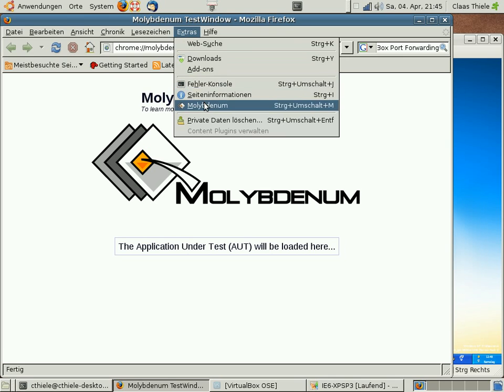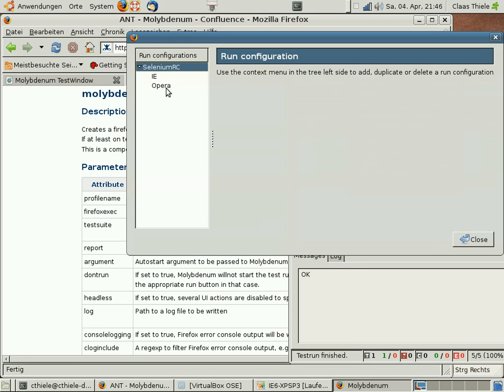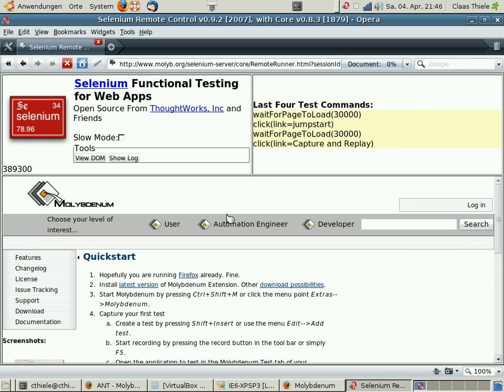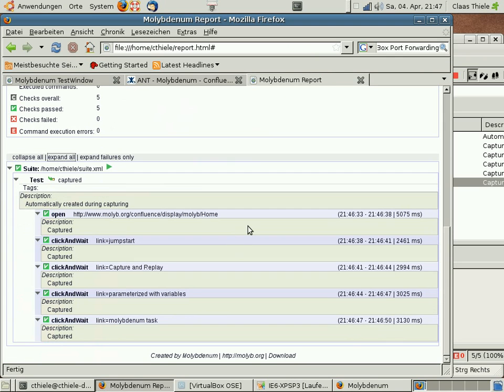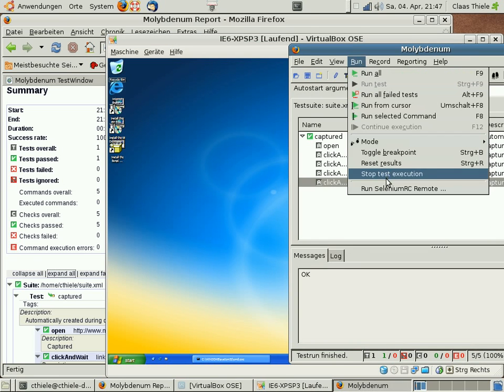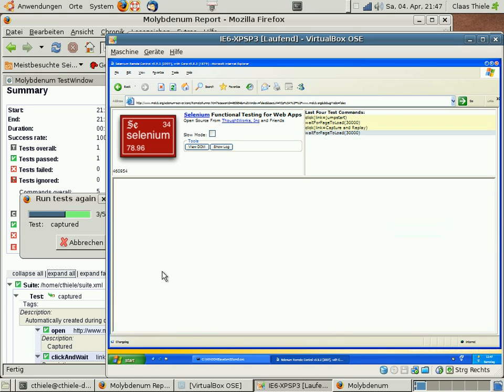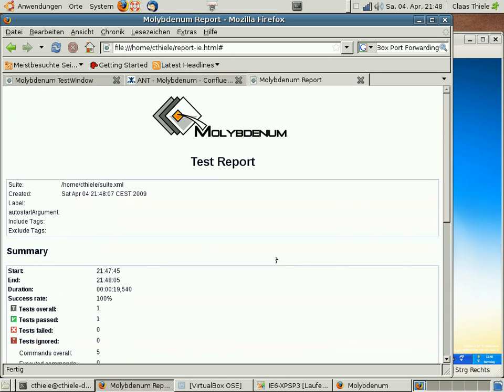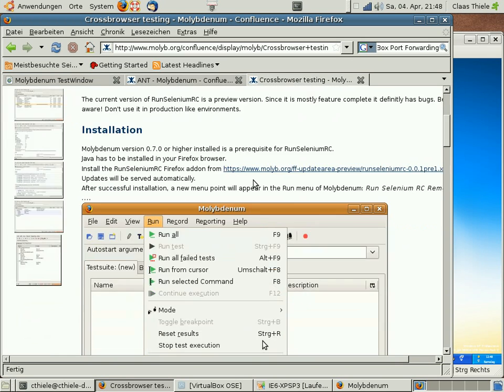Molybdenum cross browser tests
How to do cross browser testing with Molybdenum